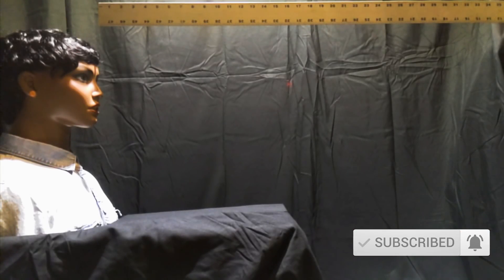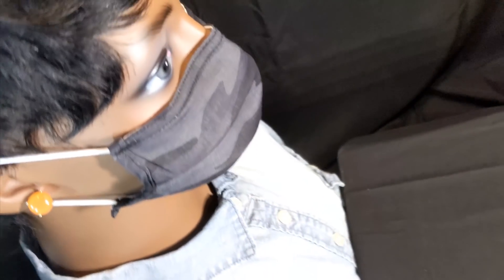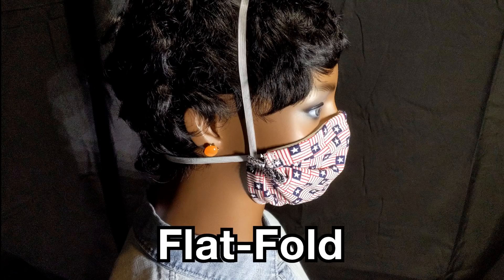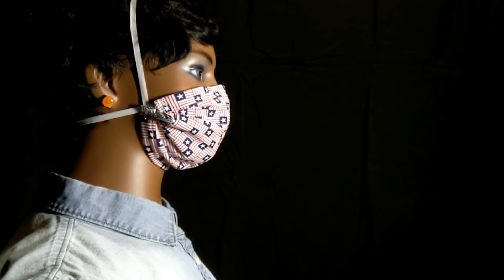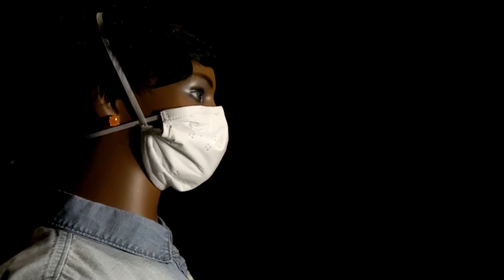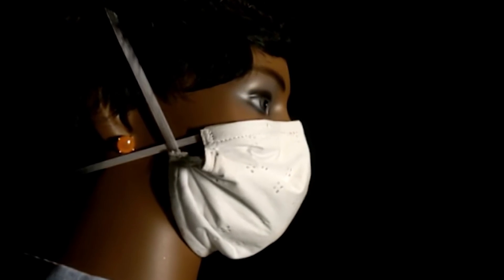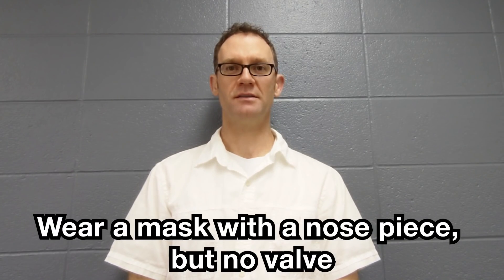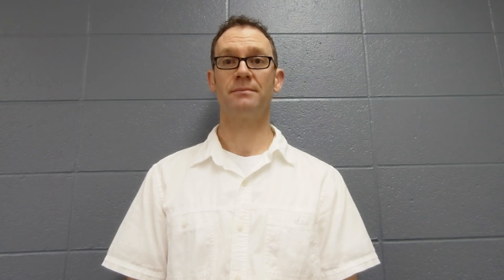Can Your Mask Stop a Cough? - Mask Study using a Laser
We modified a mannequin so that the mouth releases a puff of air containing fog.  The air speed is similar to a real human cough, but there is much more fog than an actual cough.  We look at how well masks contain the fog, using regular lighting and laser lighting.  Here we show results from testing 5 different mask styles.  We also show results from different fabrics and materials.

Thanks to Laurie Jones for sewing masks!